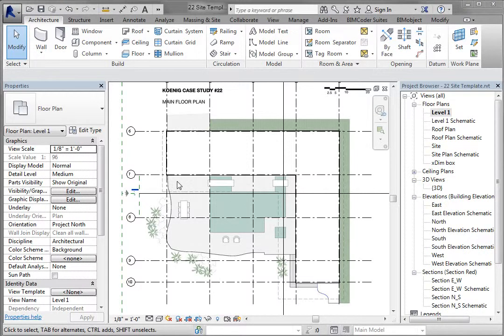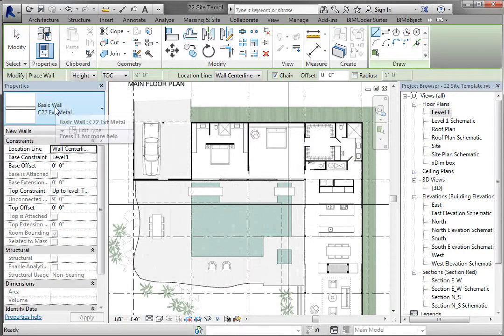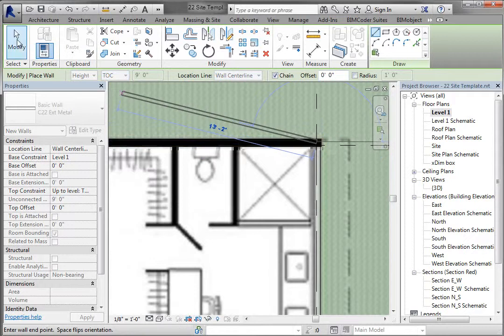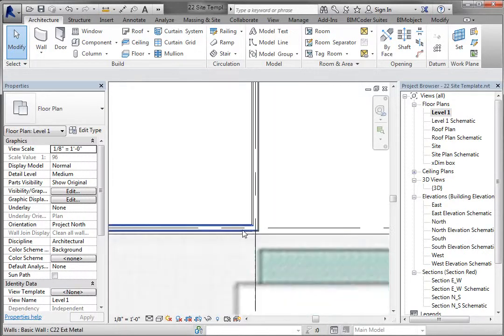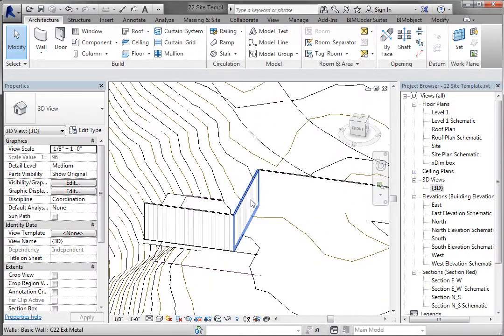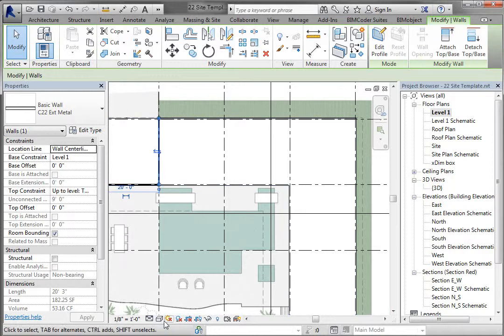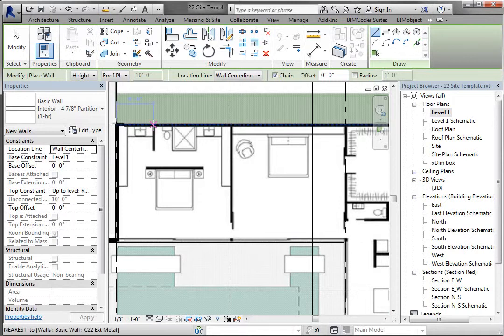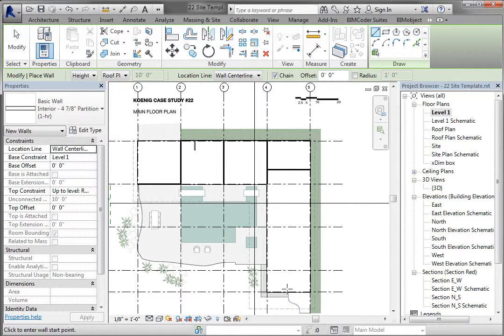REVIT SF 06 WALL CREATION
Create Walls